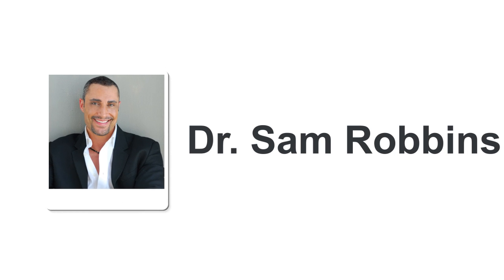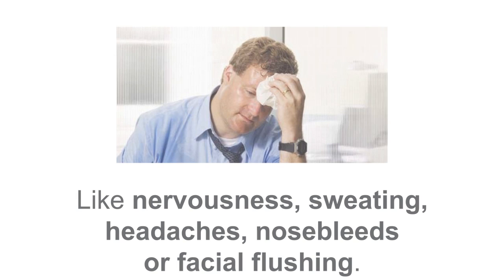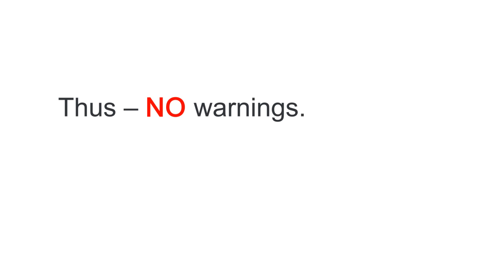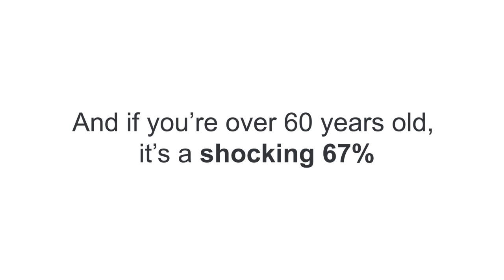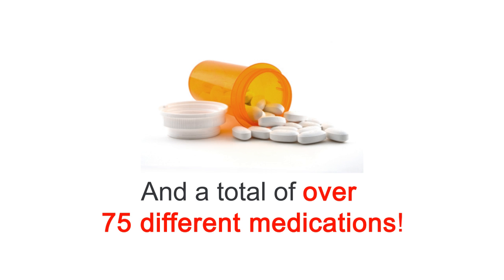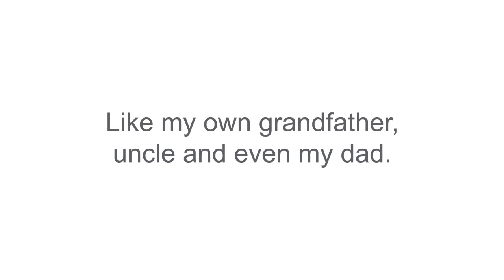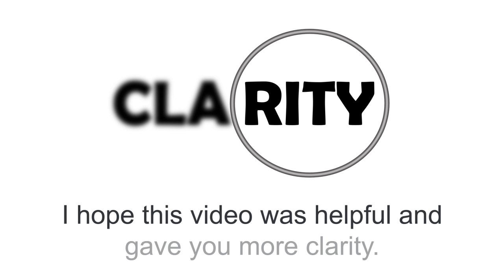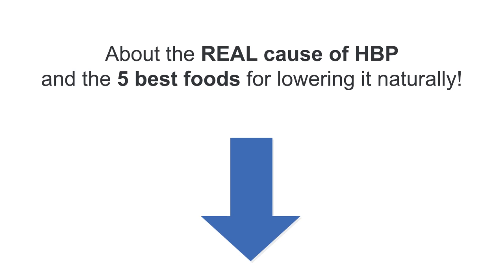♥ The Scary Truth About High Blood Pressure Symptoms - by Dr Sam Robbins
Discover the REAL CAUSE of High Blood Pressure & 5 Best Foods for Lowering It Naturally:

The Scary Truth About High Blood Pressure Symptoms

Today’s question is from Rose and she asks:

“How do you I know if I have high blood pressure?... I think lately I’ve had it because I’ve been having headaches. How can I lower my BP naturally?”

So here’s the truth -- unless you take your blood pressure readings multiple times a day for a few days in a row, it’s almost IMPOSSIBLE to know if you have chronic high blood pressure.

This is because there is NO list of symptoms or “signs” of high blood pressure (HBP or Hypertension). And THIS is the scary part.

It’s a MYTH that people with high blood pressure will experience symptoms, like nervousness, sweating, headaches, nosebleeds or facial flushing.

The scary fact is that high blood pressure is a symptomless “silent killer.”

If you ignore your blood pressure because you think a certain symptom or sign will alert you to the problem, you are taking a dangerous chance with your life.

This is a VERY important topic for me because I have a family history of high blood pressure.

What’s really scared me personally at an early age is that
 my grandfather died immediately with his FIRST and ONLY stroke.

My uncle was handicapped and paralyzed for the rest of his life,
with his FIRST and ONLY stroke.

Thus – NO warnings.
NO second chances.
NO opportunity to make changes or improvements.

And this is why high blood pressure is known as the
“silent killer”.

Unfortunately, having “high blood pressure” has become a “silent” epidemic.

Did you know that:
1/3 (35%) of adults over the age of 20, has high blood pressure?...

Yet, 72% aren’t even aware that they have hypertension

If you’re over the age of 50, man or woman…
over 57% of the population has high blood pressure!

And if you’re over 60 years old, it’s a shocking 67%

And it only gets worse…

About 77% of people who have their first heart attack, have high blood pressure.

About 84% of people having strokes, have high blood pressure.

The fact is that high blood pressure is a major cause of a heart attack and stroke.

And in my opinion, more important than cholesterol levels.

This is why blood pressure drugs are the #2 most prescribed1  drugs in America

And get this, there 11 different TYPES2 of “blood pressure lowering” drugs.
And a total of over 75 different medications!

And YET – this problem is getting worse each and every year mainly because the drugs just aren’t working.

Anyway, I mention all of this not to be a “downer” or to “ruin your day”.

But to emphasize the importance of making sure you have healthy blood pressure levels and not look for symptoms because there aren’t any reliable ones.

Because the statistics show that most of us have elevated blood pressure. So you and I need to make improvements in our life-style.

I don’t want you to be another statistic, like my own grandfather, uncle and even my dad.

Forget about taking drugs - they don’t work and it’s not a good or safe long-term solution.

Natural remedies exist… it’s what I personally use myself, as well as my family.

Below I have a great video about this topic, where I reveal the real cause of high blood pressure, as well as the 5 best foods for lowering your blood pressure, naturally.

So please don’t feel like “hopeless”. Simple, effective, proven and safe solutions DO exist!

Thanks
DrSamRobbins